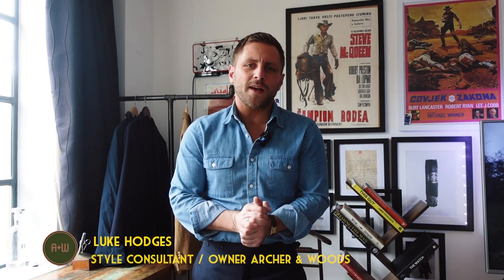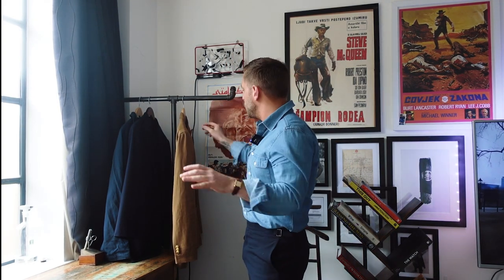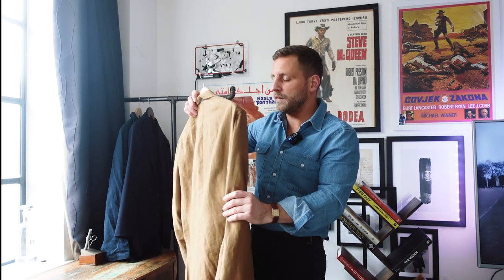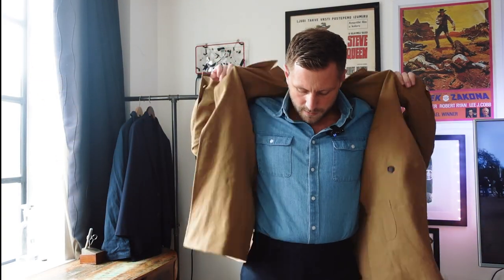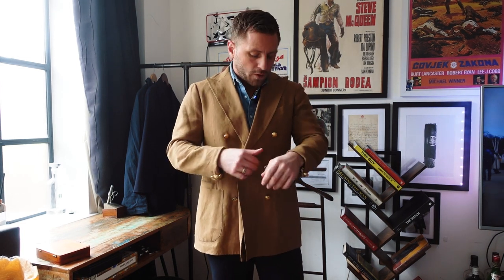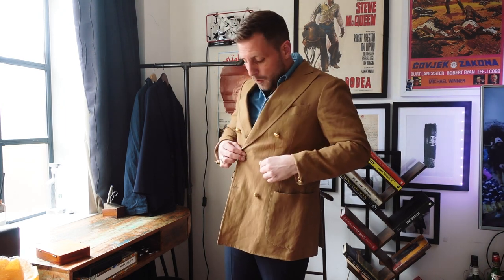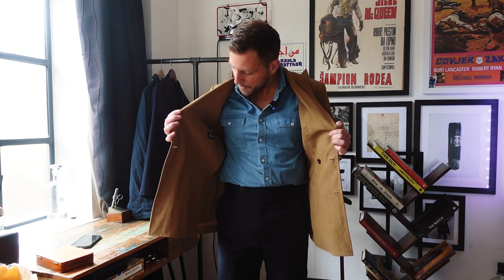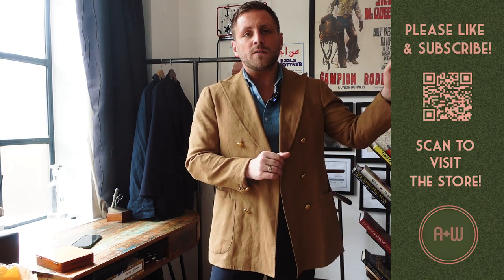Drake's Tobacco Double-Breasted Blazer: A Timeless Classic with a Modern Twist!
Our latest piece from Savile Row's Drake's is a stunning tobacco-colored linen blazer that effortlessly combines traditional elegance with contemporary flair.

This versatile piece is perfect for both casual and formal occasions, making it an essential addition to any wardrobe. Crafted with meticulous attention to detail, the blazer features a sleek double-breasted design, luxurious linen fabric, and a rich tobacco hue that exudes sophistication.

Don't miss out on the opportunity to elevate your style game with this preowned piece at a fraction of the retail price.